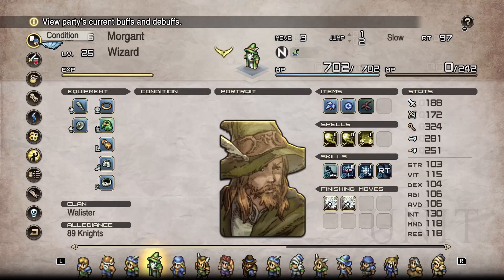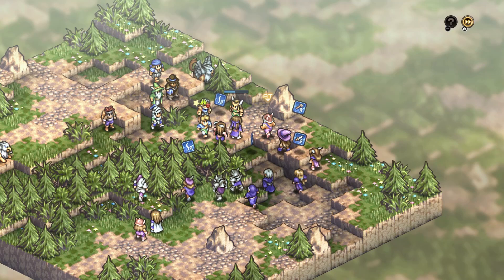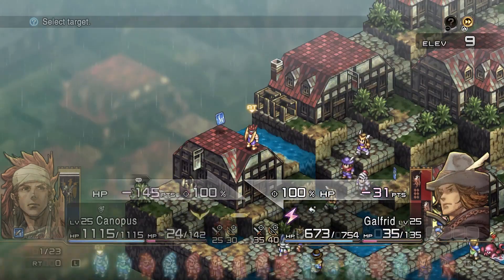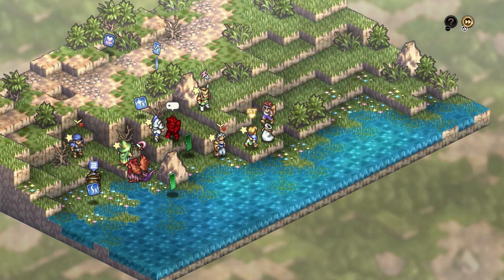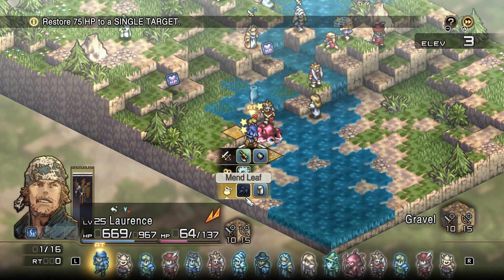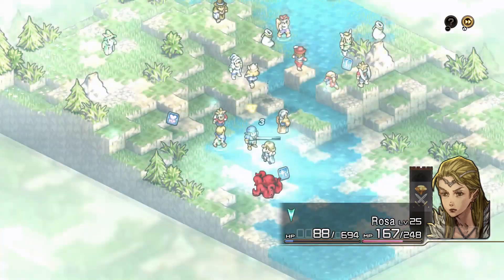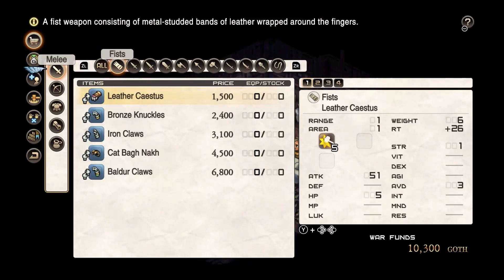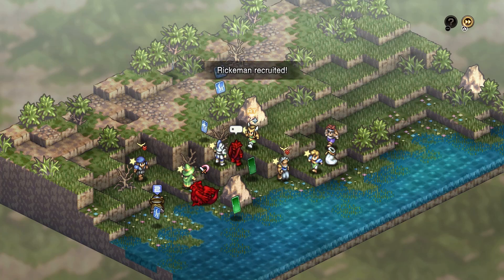5 Tactics Ogre Reborn Classes You Should Consider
Lets talk about 5 Tactics Ogre Reborn Classes that can up your game and make picking a party out of 40+ classes a little easier! Leave a comment about any other classes you think are great cores to a team. I wanna here from you guys!

Chapters:

0:00 Intro
0:16 Class # 1
1:30 Class # 2
2:47 Class # 3
4:14 Class # 4
5:45 Class # 5
6:57 Where to Get Them